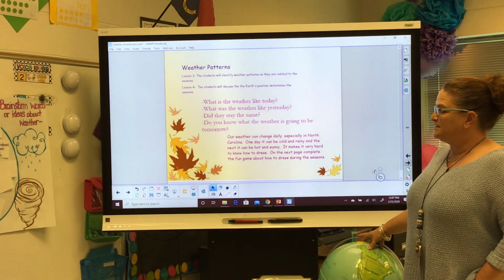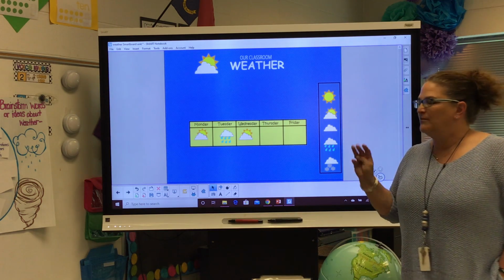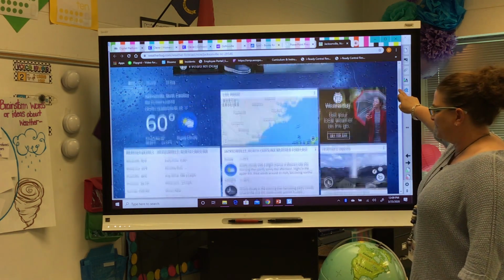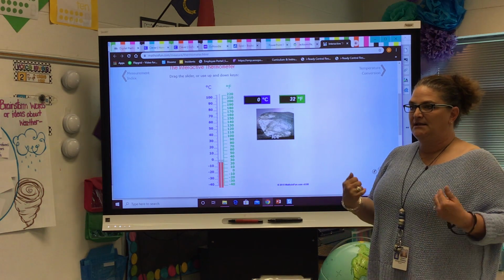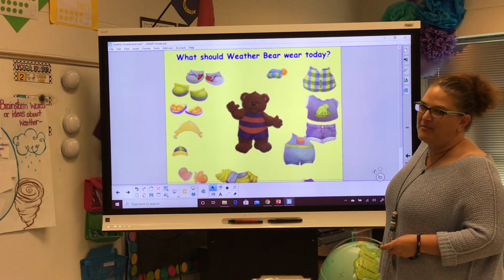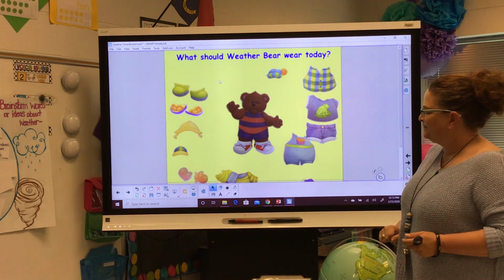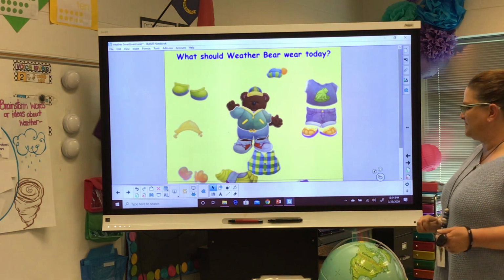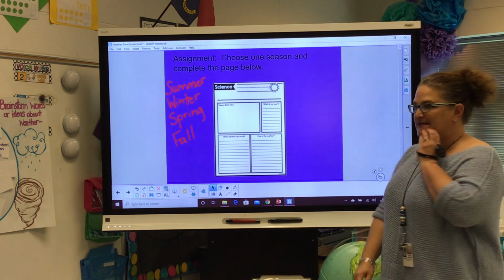Weather Lesson 3 Day 3